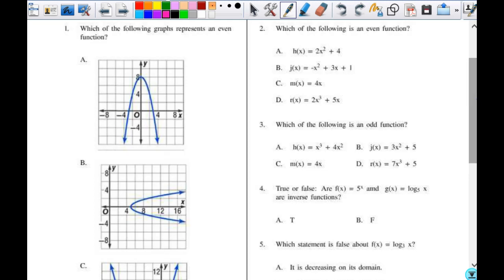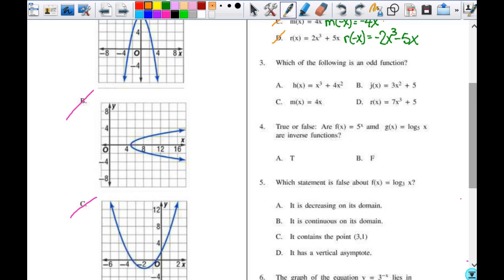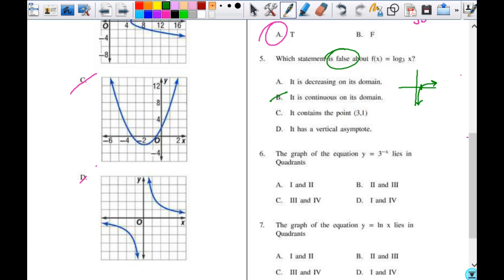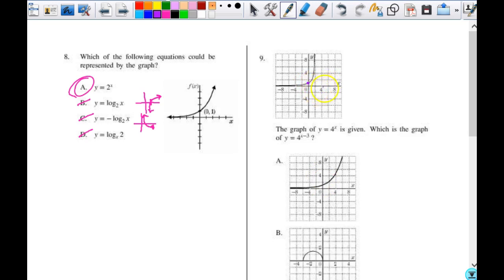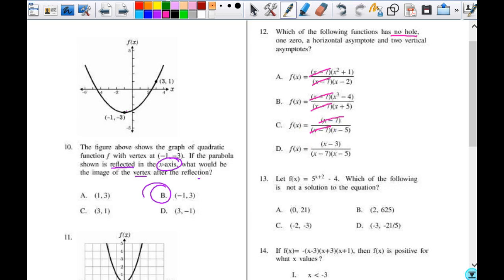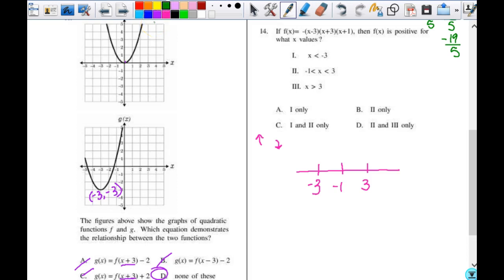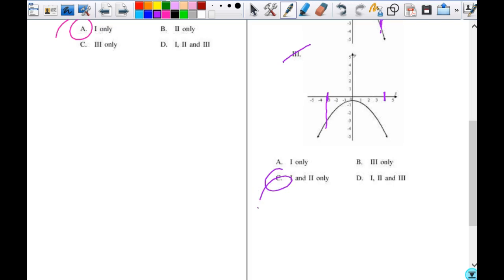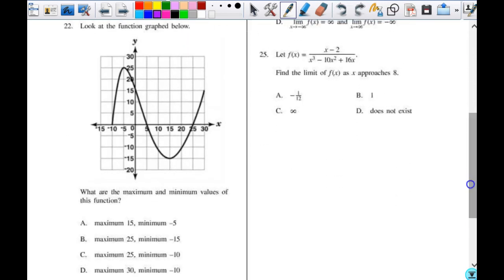Fall Final Review Part 1 (#1-22) 3PC1718